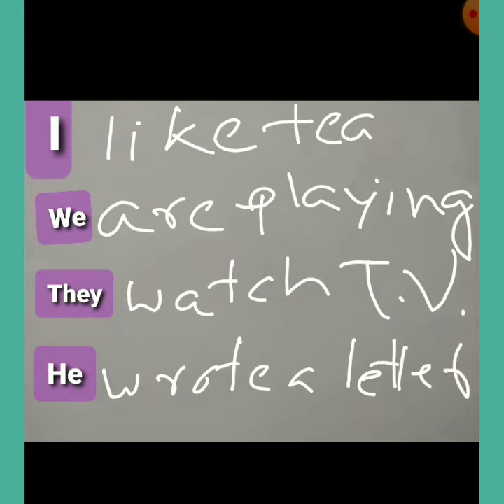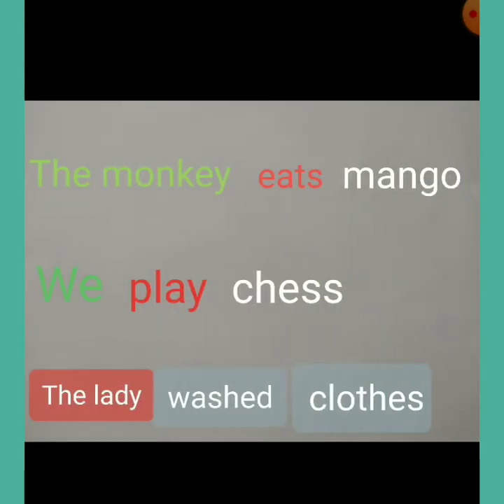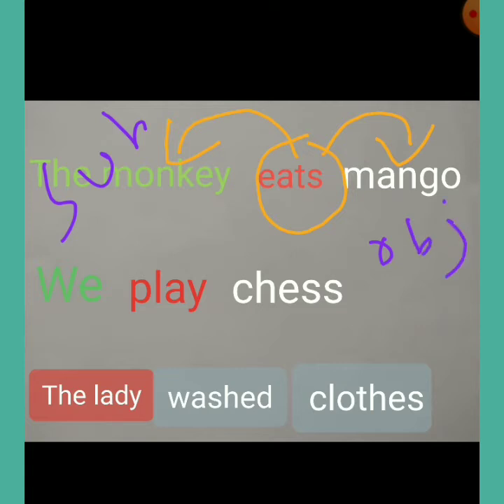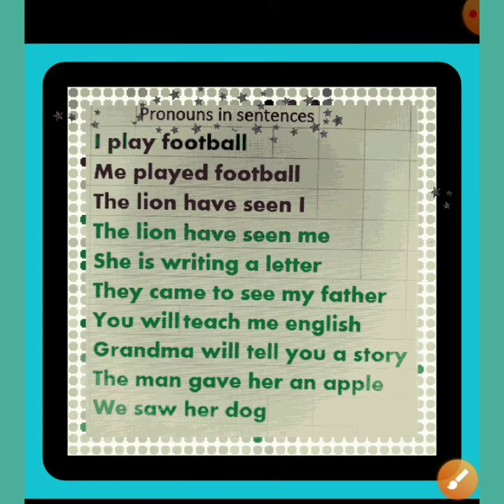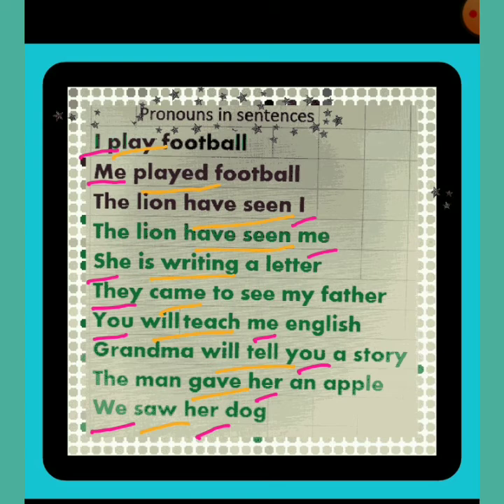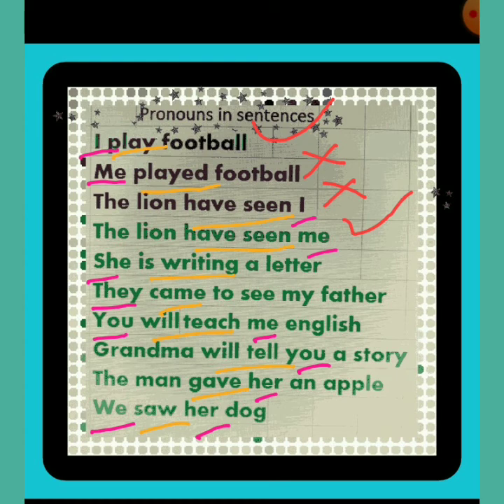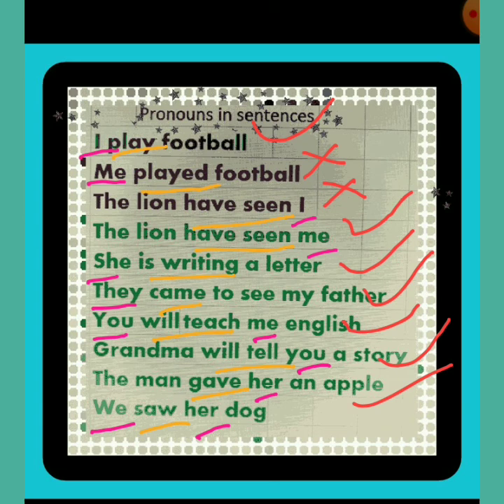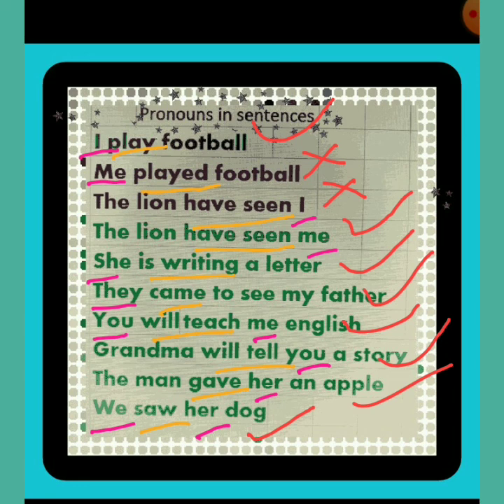Subjective and Objective Cases(In easyEnglish)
The uses of both Subjective and Objective Cases are explained in a very easy language. Sufficient examples are provided to understand the concept thoroughly.